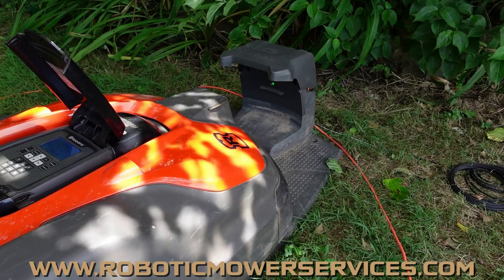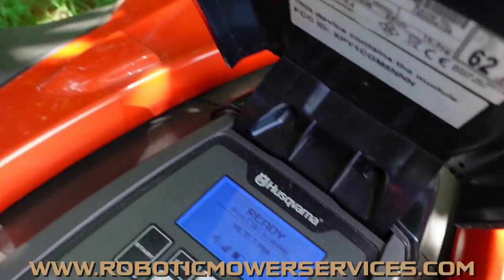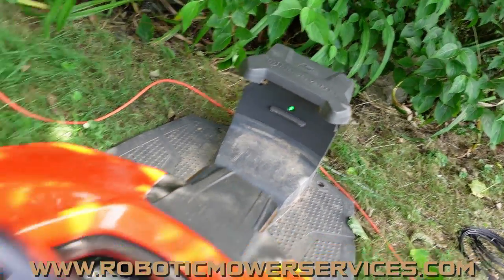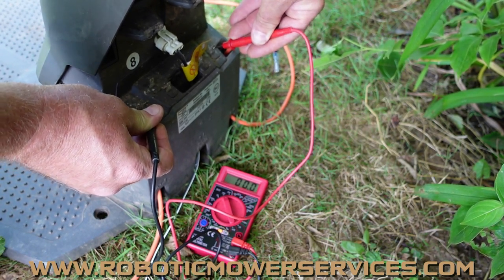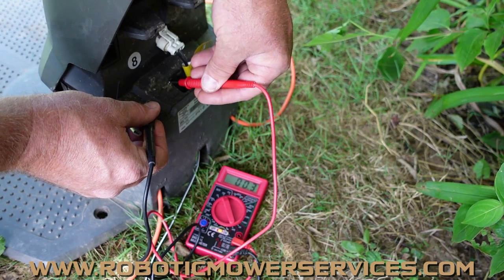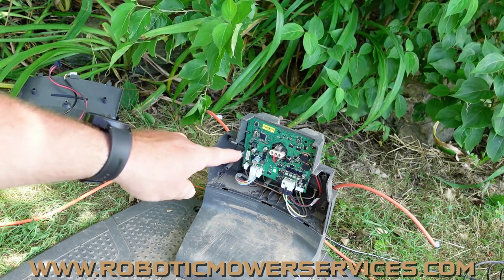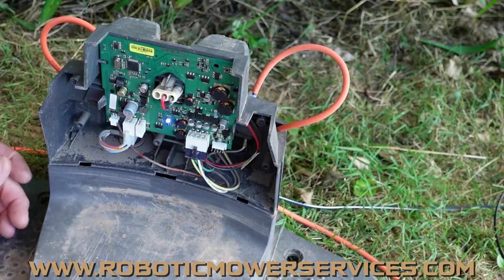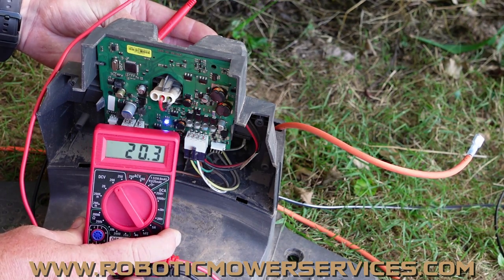Testing Charging Station Output Voltage (Husqvarna Automower No Loop Video # 6)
A solid green LED in a Husqvarna Automower charging station means everything is good to go and you have no problems with your charging station or boundary wire, right? Not always! In this video you will see a situation where the mower gives a no loop error, the charging station has a solid green LED, the boundary wire has the absolute minimal resistance in it possible, but the mower will not pair with the charging station. We also show you a scenario where the mower is paired with the charging station but gives a no loop error while having a flashing blue light but the boundary wire is in perfect condition. So how do we diagnose these issues where we are being deceived by the charging station LED? The answer is we test the voltage being passed though the charging station by the charging station circuit board. In both of the errors mentioned above it was proven that the charging station board was the cause of our no loop issues. One time because it was sending no voltage to the boundary wire despite having a solid green LED and the other time it was not sending enough voltage to the boundary wire and caused the flashing blue LED. We also show you how you can check your guide wire system by measuring the amount of voltage the charging station board is sending to those terminals as well.